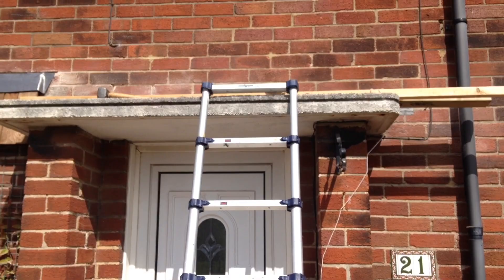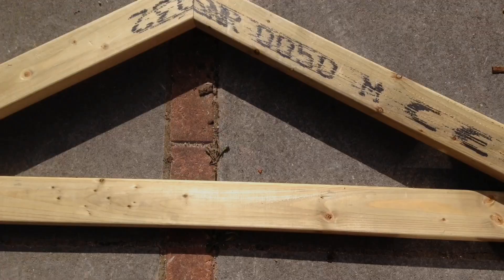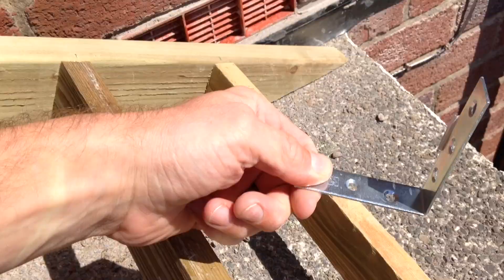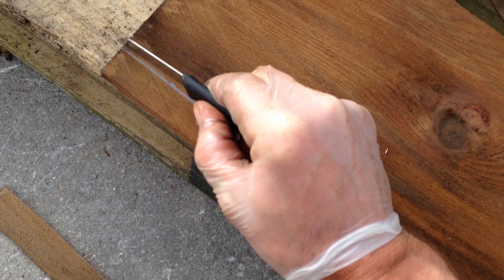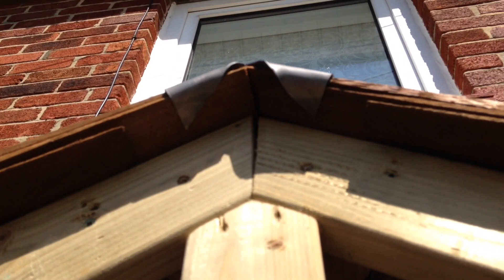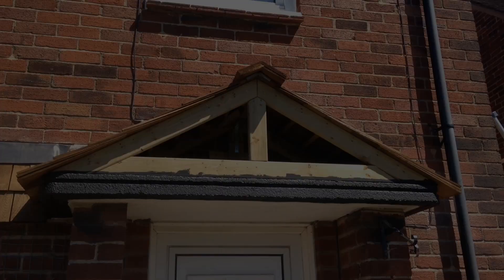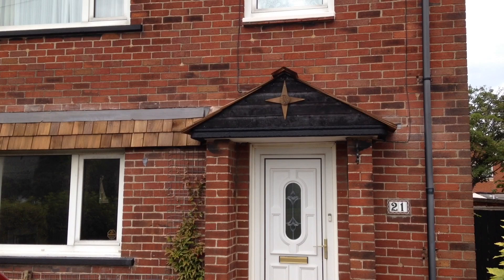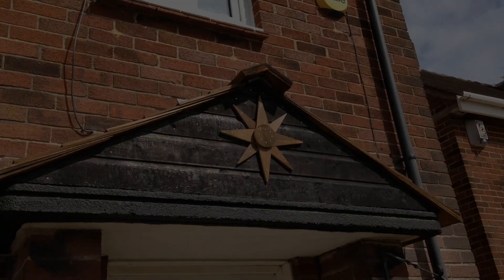DIY Porch Roof: Building a Simple Pitched Roof Step by Step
See exactly how I made a simple porch roof, step-by-step. I chose a pitched roof design and in this video take you through the entire job from start to finish.

Learn how to start an online business in your spare time ➜

Building this roof has made a massive improvement to the look of our house and was a really enjoyable DIY job.

Please note that I am a DIYer and this is the first roof I have ever made. I made it 'by eye': I do not claim to be a roofer by any means and do not intend this to be a 'professional' guide!

This roof is purely decorative - the flat concrete roof below is providing the required waterproofing, hence I did not need to fit a waterproof membrane under the shingles. Because there is no membrane, airflow around the shingles is increased. This, coupled with the fact that the house is on the windy west coast of England, will ensure that the shingles and other timber will readily dry out and therefore resist rot.

I like the look of this little roof, it easily holds my weight, I am very confident it will never blow off, and hopefully I'll never have to touch it again as long as I live in the house.

Cheers!
Chris 👍